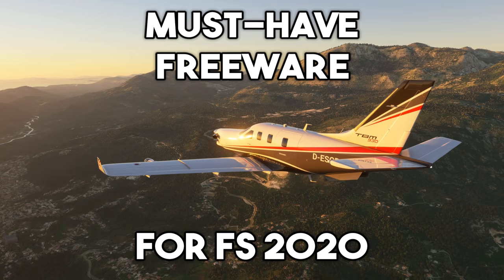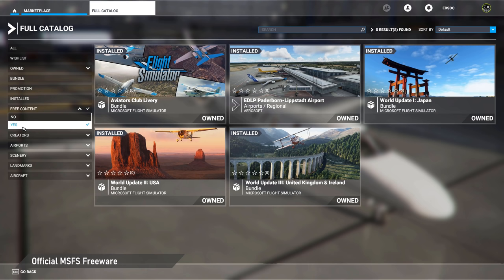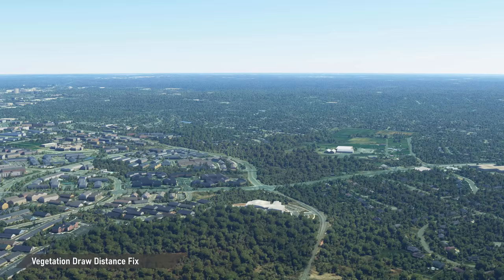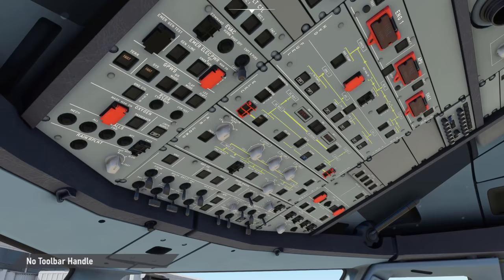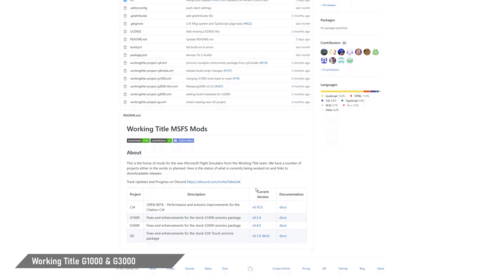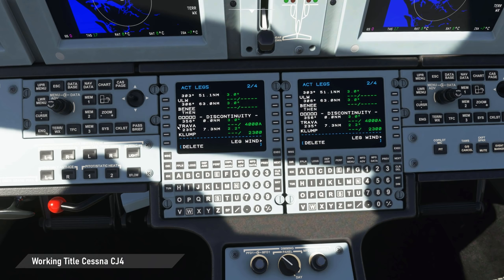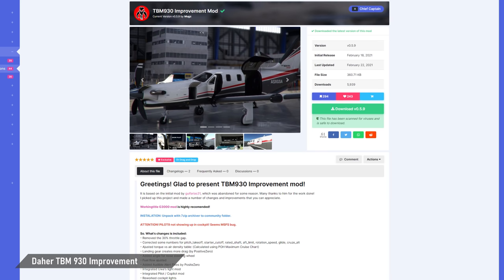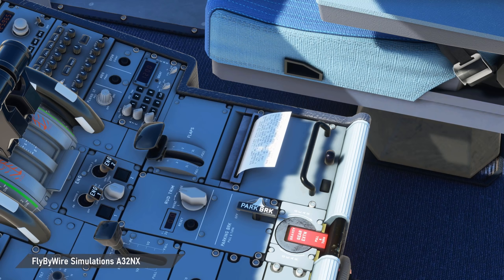Flight Simulator 2020 MUST-HAVE Freeware | 12 Addons that YOU NEED!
Make the new Flight Simulator even more amazing without spending a single buck! In this video I will show you 12 of the best, in my opinion must-have, free additions to your simulator. These are mostly global improvements to the sim, enhancing content that is already included by default. You can expect mods for better visuals, some neat little tools, as well as avionics and aircraft improvements.

1. Official Freeware: MSFS Marketplace
3. Vegetation Draw Distance Fix
5. Realistic Ground Vehicle Liveries
8. Working Title G1000 and G3000
10. DA40 and DA62 Improvement